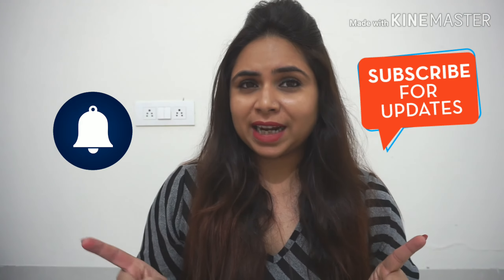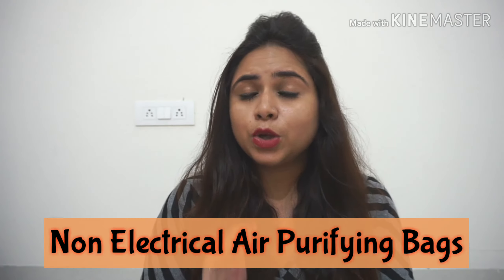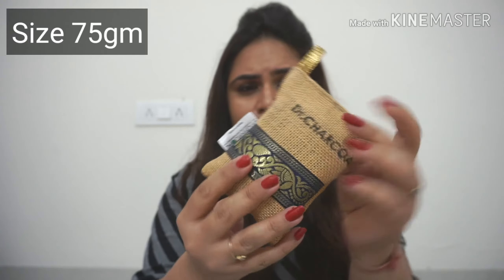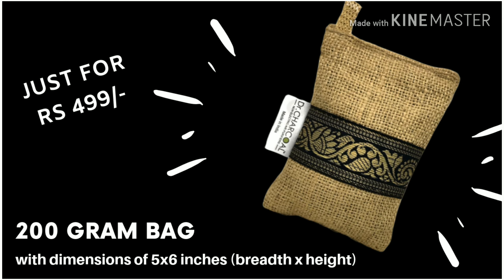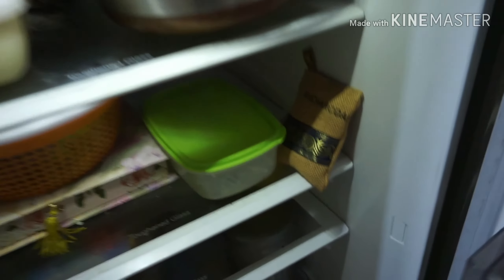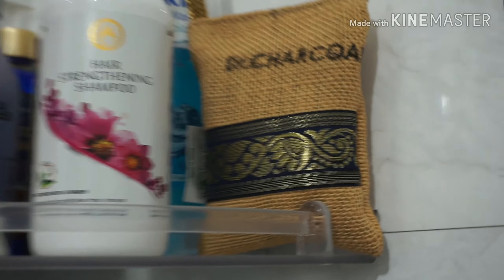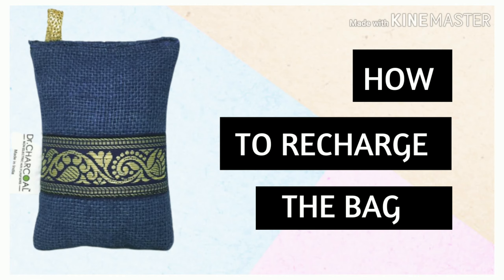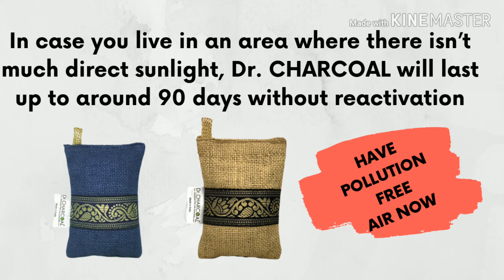Dr.Charcoal Air Purifier Honest Review |Get Polluted Free Air At Rs350| Cheapest & Best Air Purifier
Hey,

I have been using this Non-Electrical Air Purifier from Dr. Charcoal for a few months.

I have shared all details as well as given mini review so don't miss it.

If you give it a try, let me know !!

Some highlights of the product

✔ First of all its NON-ELECTRICAL and AFFORDABLE.
✔ It is made up of high-quality jute bag and has activated charcoal particles inside
✔ 100% non-toxic, scentless, and highly eco-friendly. Safe around children and pets too.
✔ Removes odor, moisture, pollutants, and allergens. Prevents molds and mildew.
✔ Safe alternative to both ionic air purifiers that emit ozone and conventional air fresheners filled with formaldehyde.
✔ We just need to keep it in sunlight once a month to recharge it.

❥ ❥ Sugandha ❥ ❥